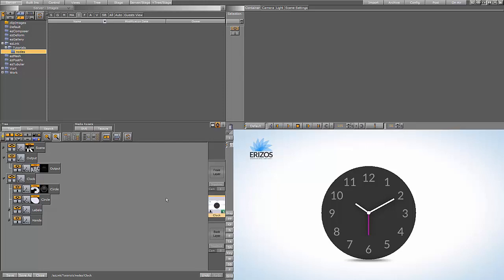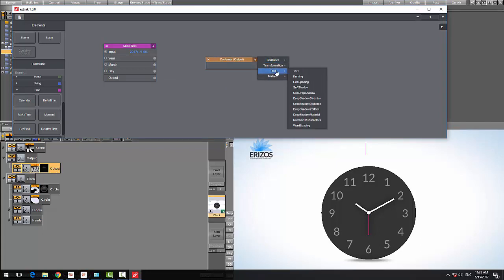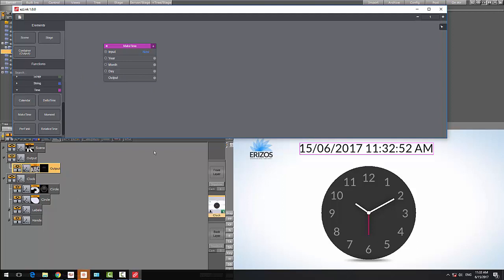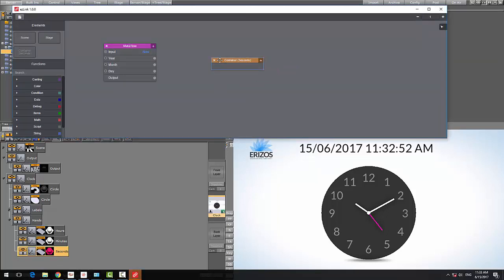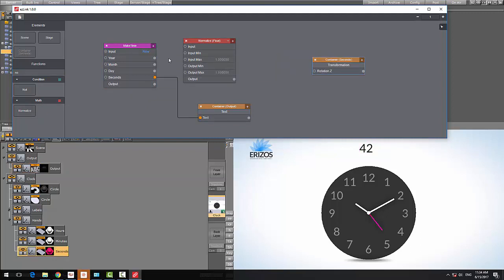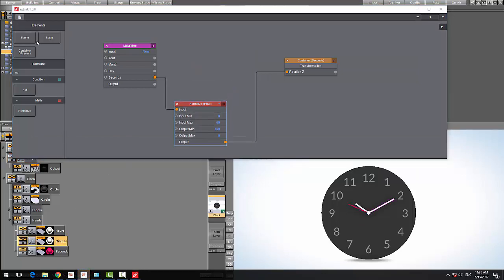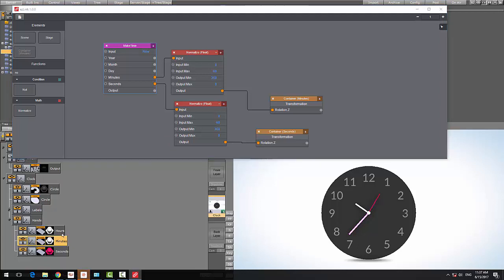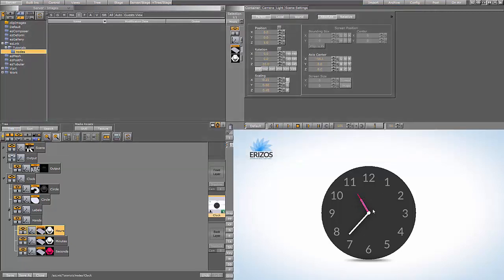ezLink MakeTime node example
This video demonstrates how to use the MakeTime node in ezLink to create an analog clock that updates in real time.